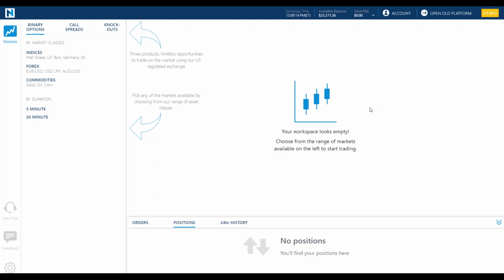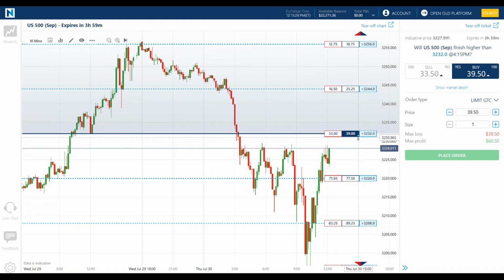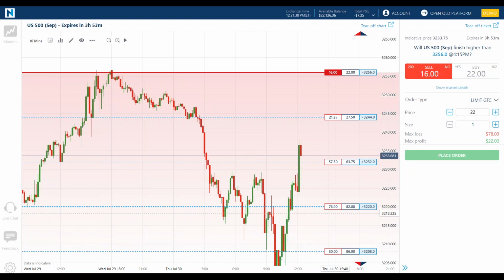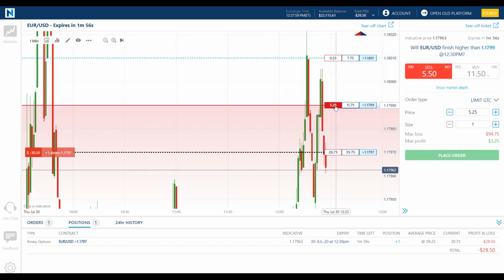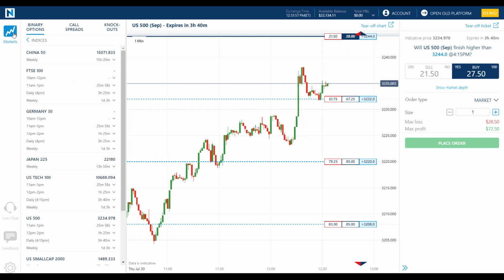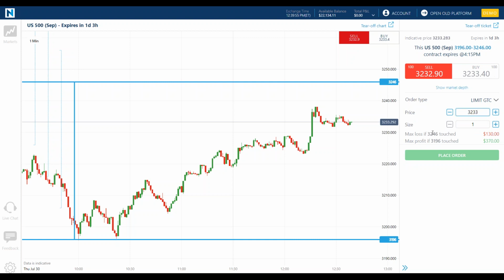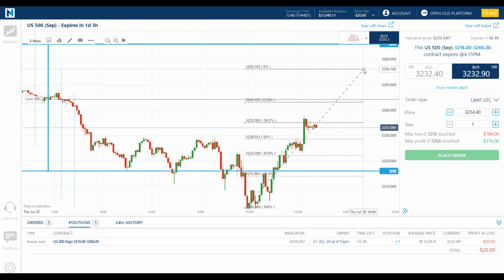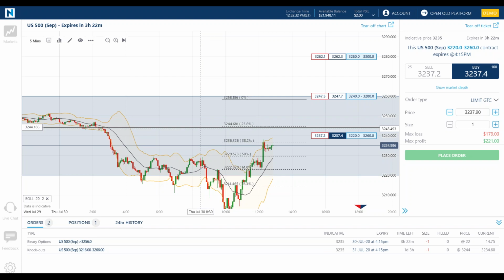Basics of binary options and knock outs - July 30